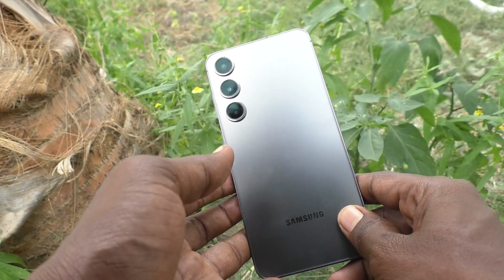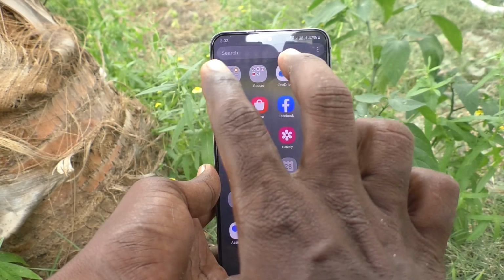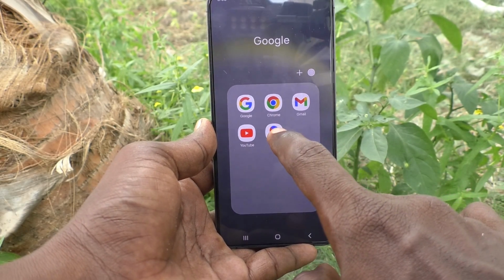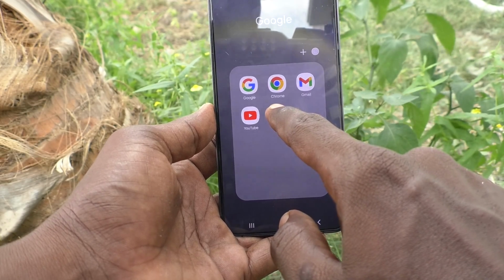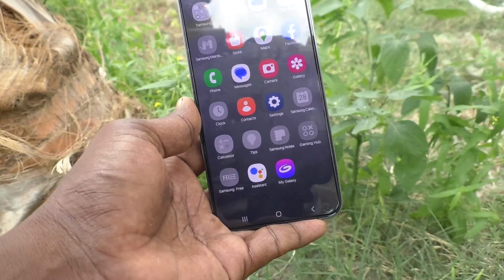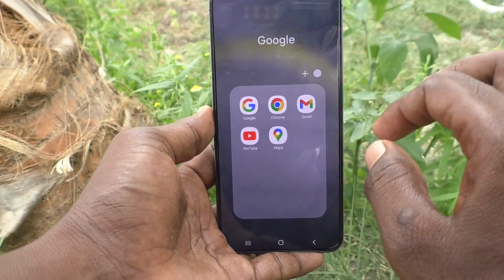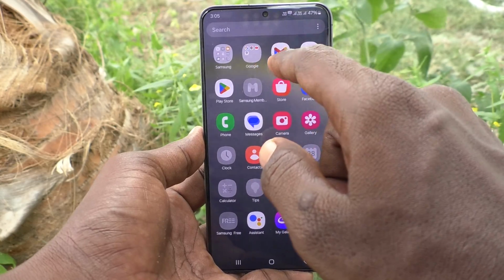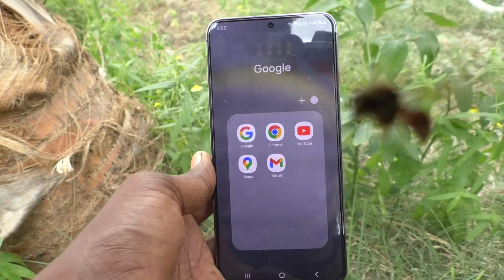How to remove particular app from a folder in Samsung Galaxy S24 Plus 5G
Samsung Galaxy S24 Plus 5G remove particular app : Learn here How to remove particular app from a folder in Samsung Galaxy S24 Plus 5G smartphone.